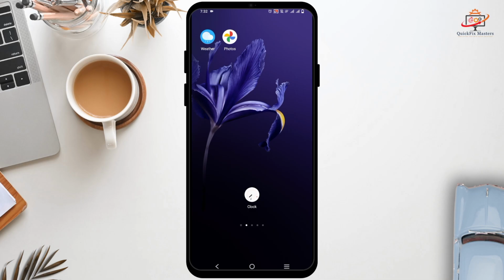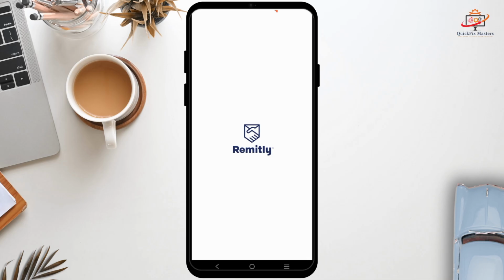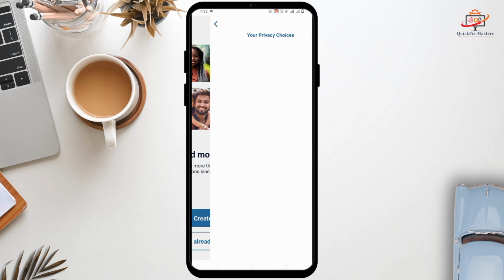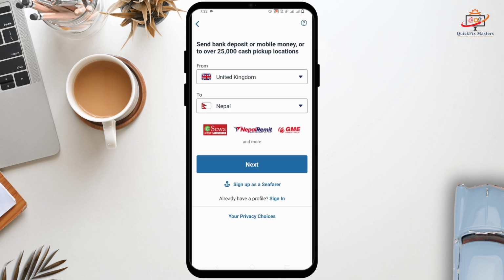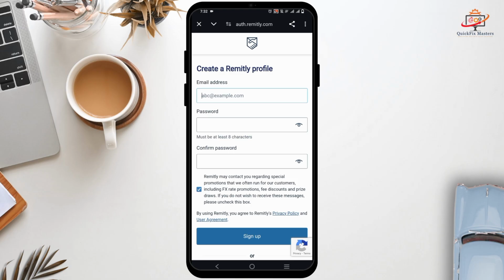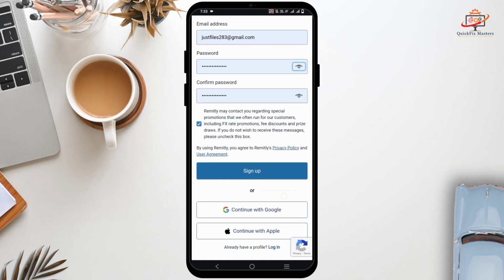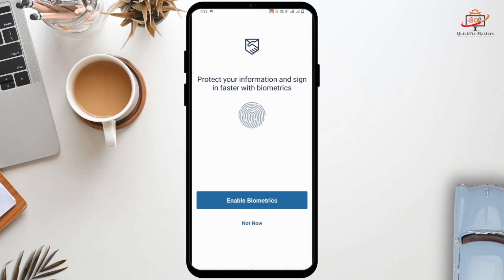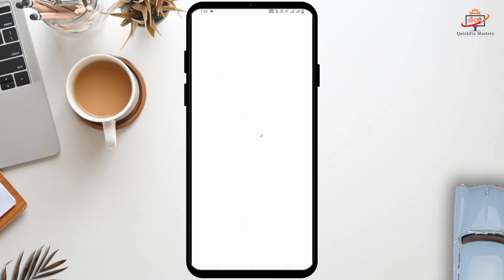How to Sign Up on Remitly | Create an Account on Remitly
Looking to sign up and create an account on Remitly? This guide will show you how to set up your Remitly account quickly and start sending money internationally.

**Timestamps:**
0:00 - Introduction
0:10 - How to Access the Remitly Sign-Up Page
0:20 - How to Sign Up on Remitly
0:30 - How to Create an Account on Remitly